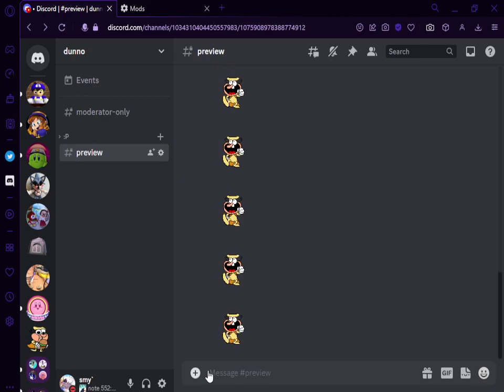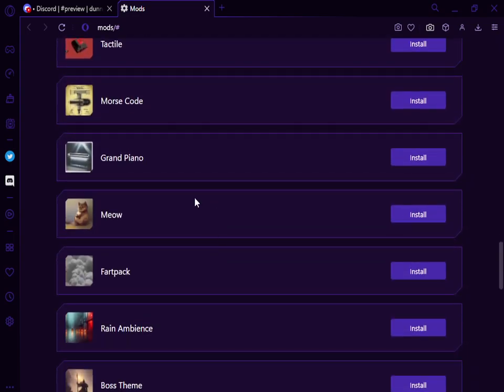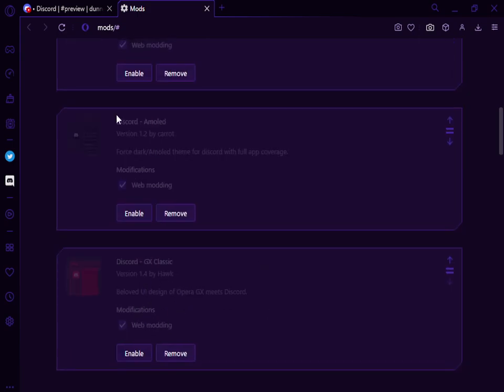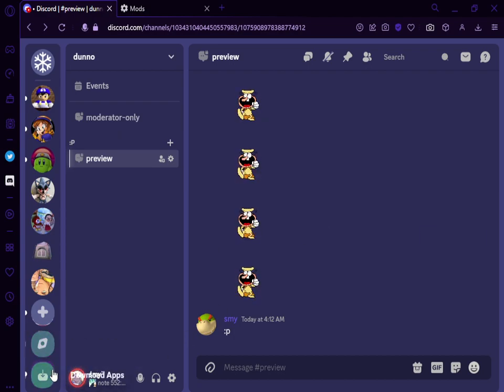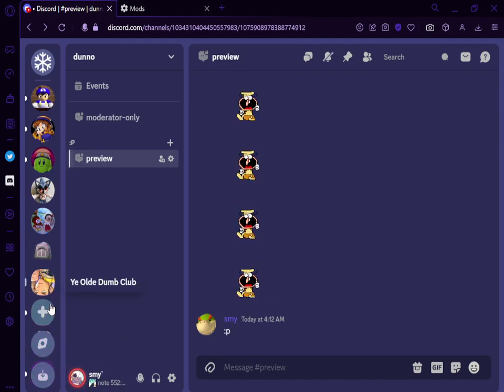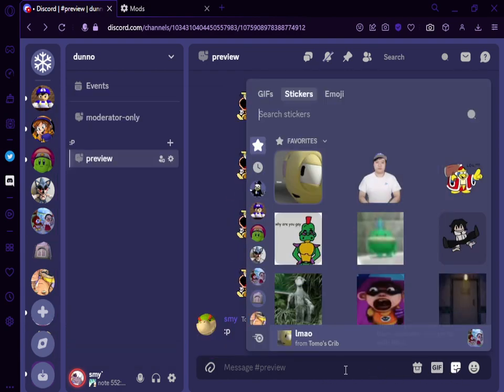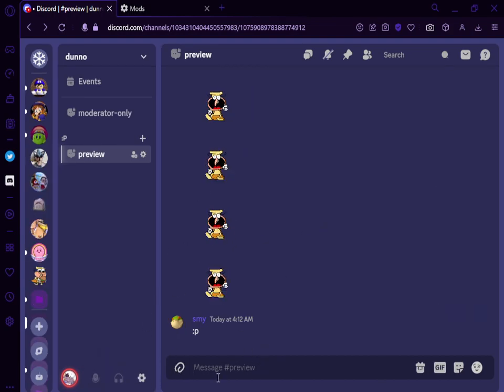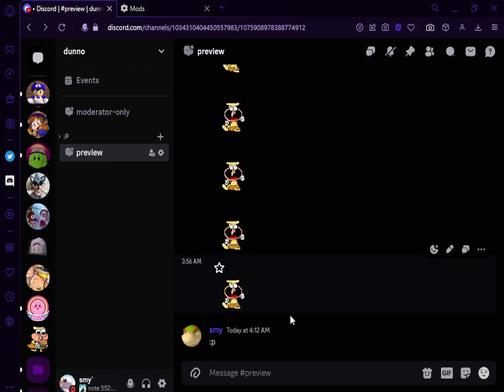NEW OPERA GX DISCORD MODS *AMOLED FOR PC* (Theme changers)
how to change discord theme
how to change opera gx discord theme
yeah you get the gist
1 minute
just some footage
nothing special
just goin over the new theme mods n stuff!
i like the amoled one